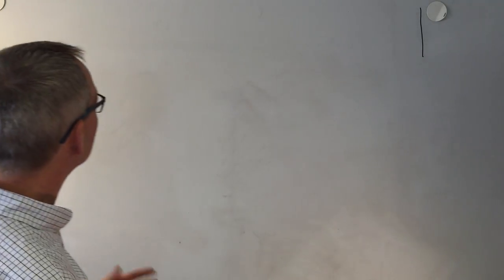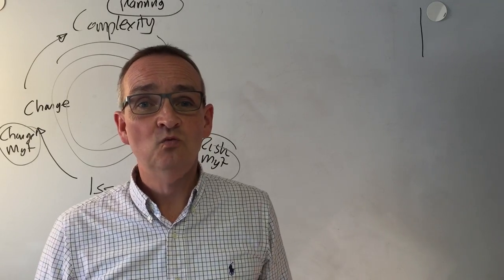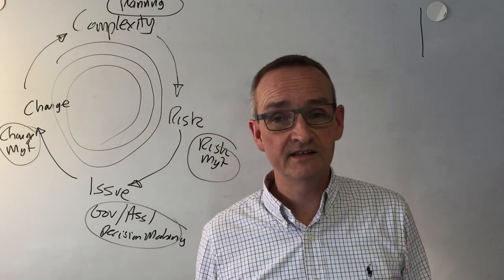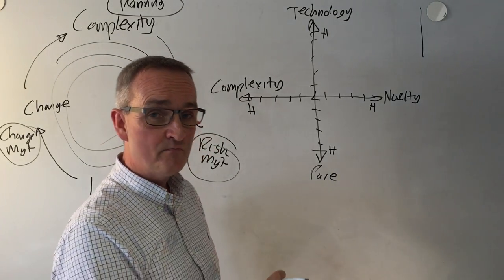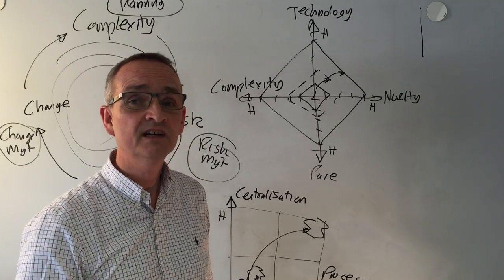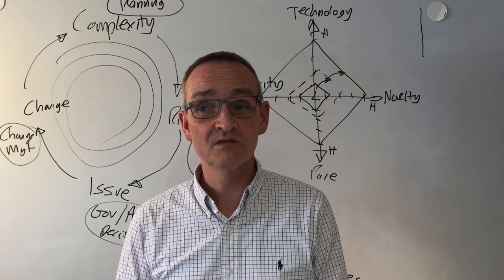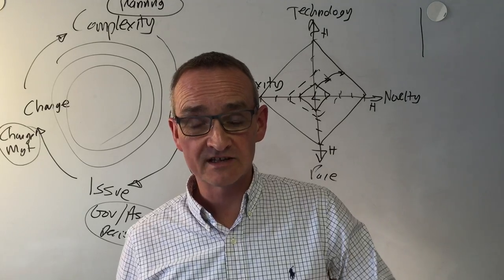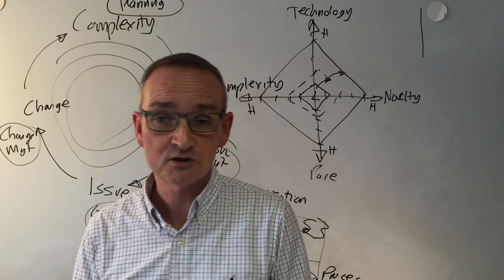Importance of Resilience in Project Leadership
Video produced for the acumen7 'TOP' Scope Event in Zurich on 13th April 2016. Support materials in SlideShare can be viewed